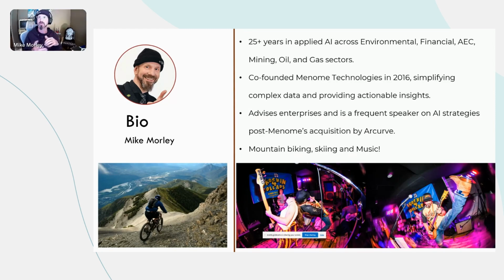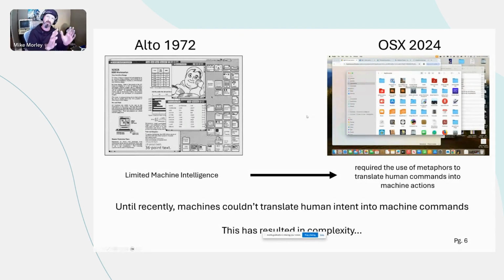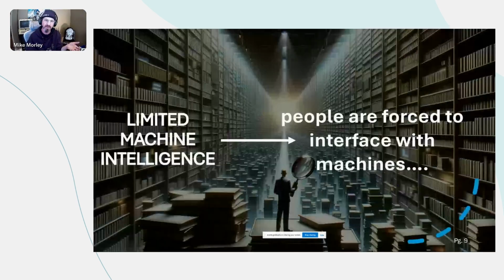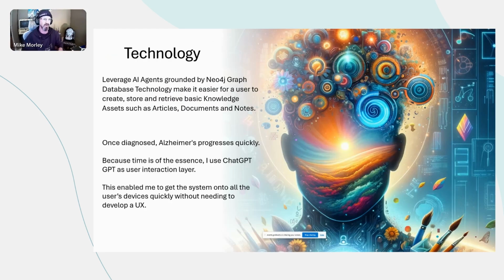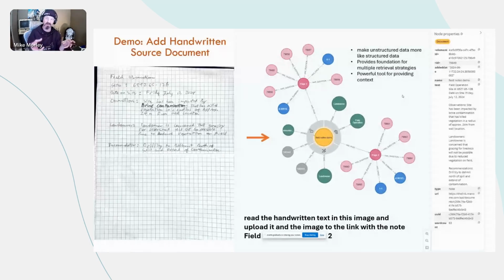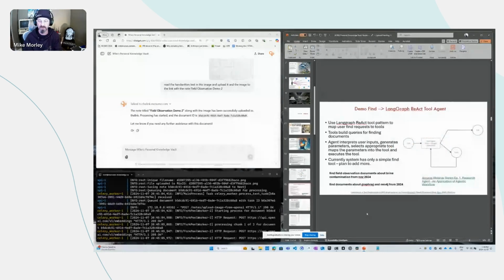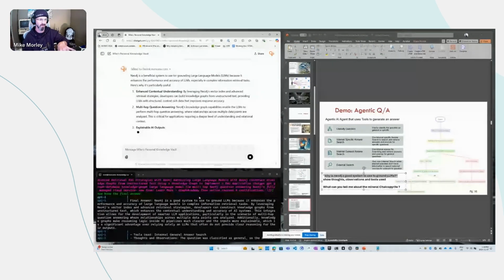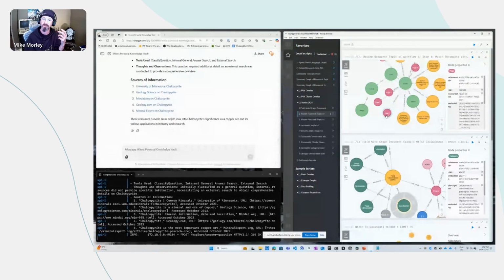NODES 2024 - The Personal Knowledge Vault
In an increasingly complex digital landscape, accessing essential knowledge—whether for professional or personal use—has become a formidable challenge. Navigating through various clouds and applications, each with its own unique authentication, user interface, and data storage methods, poses significant difficulties, particularly for those experiencing functional memory impairments.

This session, led by Mike Morley, will explore the application of Neo4j graph database technology to develop a Personal Knowledge Vault. This MVP aims to streamline the user's ability to find, discover, and manage their personal knowledge through an AI-augmented user experience.

Attendees will gain valuable insights into how this technology simplifies the retrieval and synthesis of knowledge, making it more accessible and user-friendly. You will learn about the practical applications of this Personal Knowledge Vault, its potential to transform how we interact with our data, and the benefits it offers in both professional and personal contexts.

By attending this session, you will be equipped with the knowledge to navigate the complexities of modern data ecosystems and leverage cutting-edge AI and graph database technologies to enhance your personal and professional efficiency.